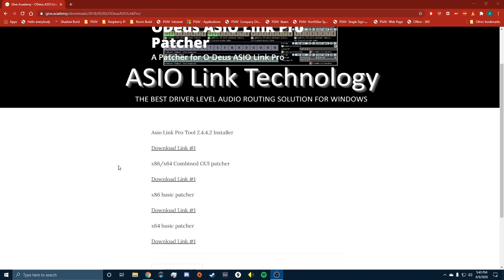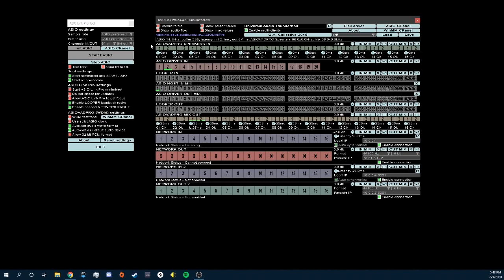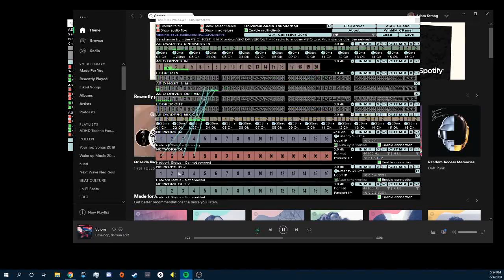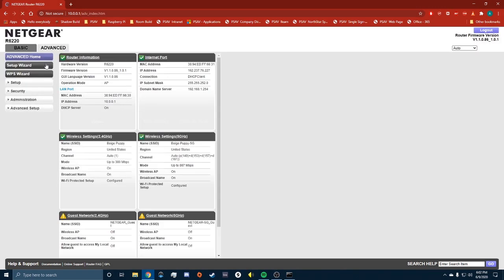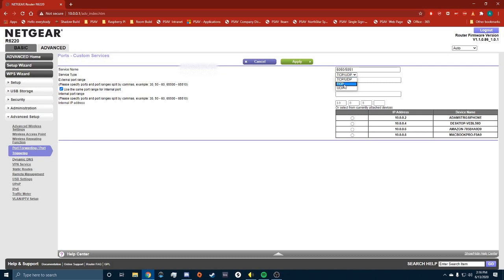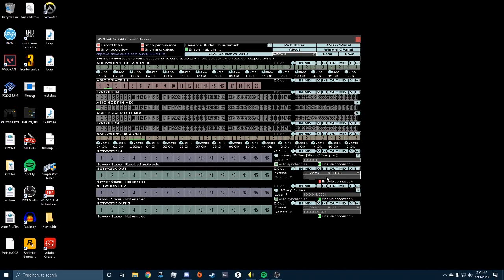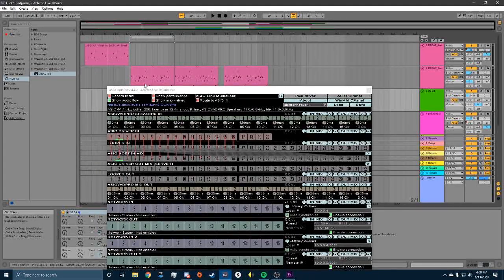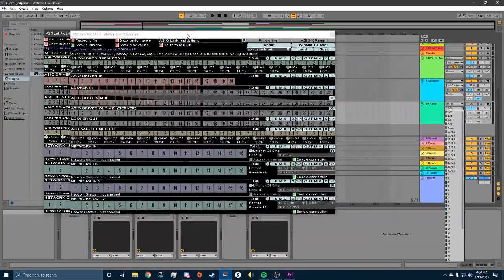Networked Audio Using ASIO Link Pro Tool (Low-latency)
Learn how to send and receive high quality audio channels over local networks or the internet. Download links and timestamps are below:

0:33 - Download Links
1:50 - First Time Setup
3:45 - Fundamentals of ASIO Link Pro
8:30 - Networking Setup
9:10 - Set Static IP Address
11:02 - Check for Multiple Routers
12:50 - Multiple Router Issue
14:45 - Single Router or DMZ Complete - Port Forwarding
16:57 - Windows Defender Firewall Rules
18:27 - Sending Audio Over the Network
21:30 - Sending DAW Over the Network
22:30 - Understanding Multi-Client Routing
25:10 - My DAW/Network Routing Setup